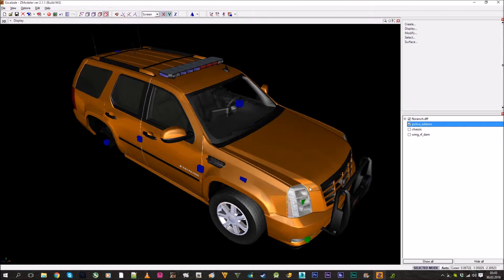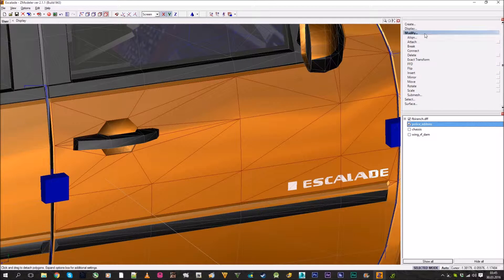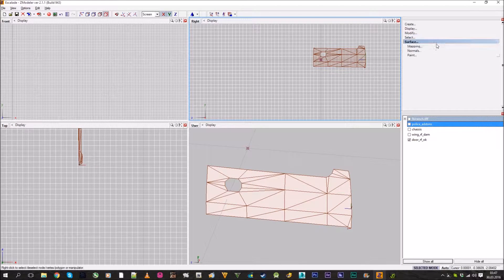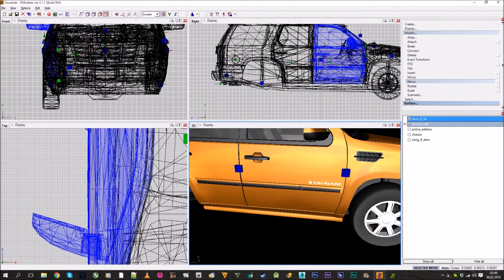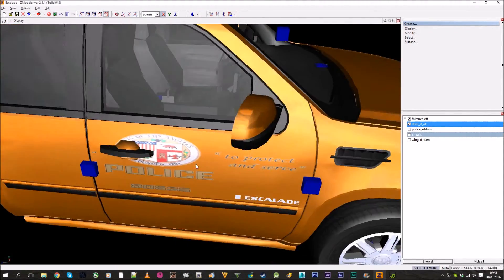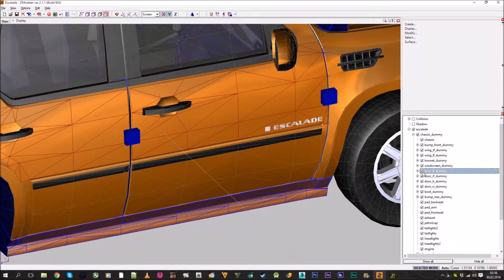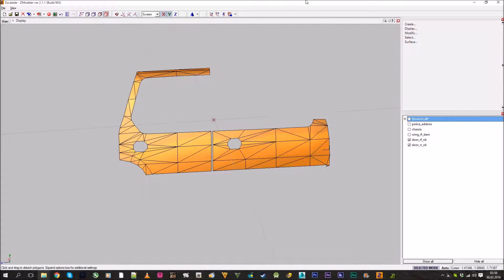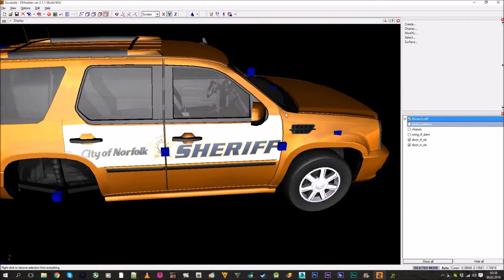Zmodeler2 - Lesson 03, Making badges and paintjobs ( HD with voice )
In this Zmodeler2 lesson Im showing you how you can add police etc badges on your car. Also some basic idea how paintjobs are working.